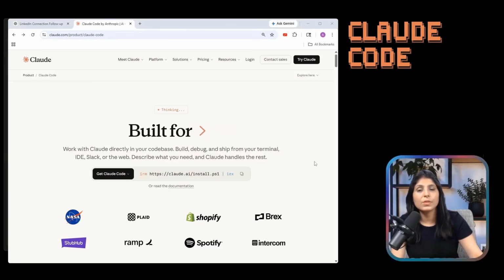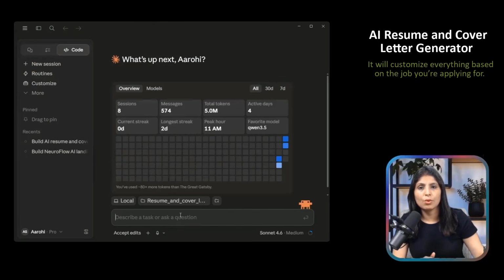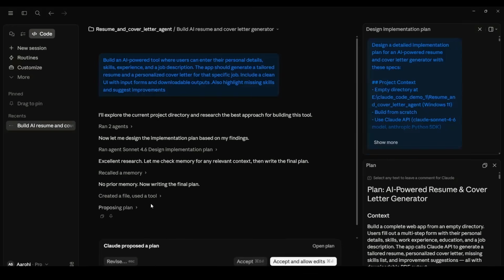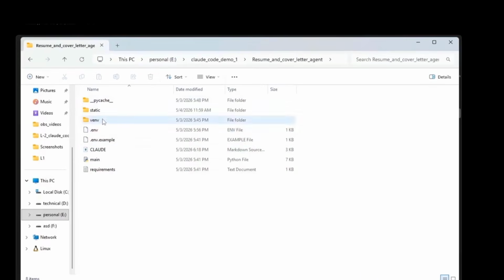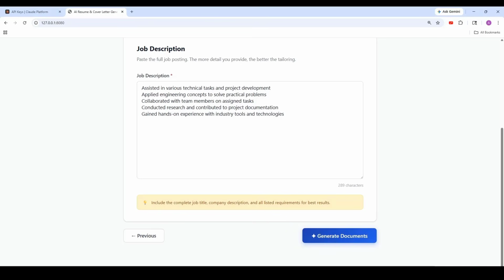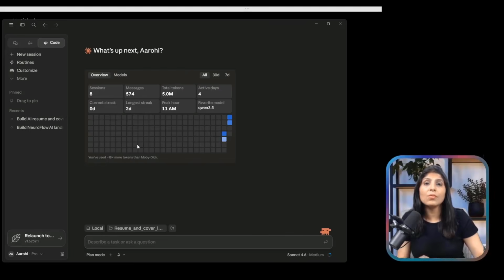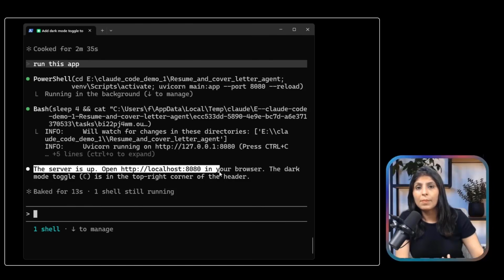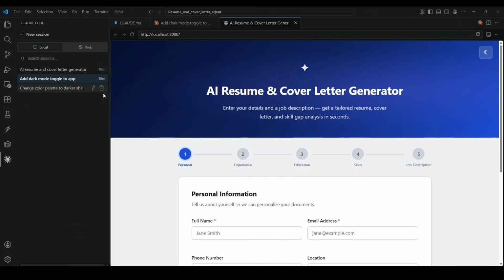Build Your First AI App with Claude Code | Complete Beginner Tutorial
In this video, I Built an AI Resume & Cover Letter Generator with Claude Code. We’ll build a complete Agentic AI application using Claude Code and explore all three ways to use it:
✅ Claude Code Desktop App
✅ Claude Code through Terminal
✅ Claude Code inside VS Code

We’ll create an AI Resume & Cover Letter Generator that can:
Generate personalized resumes
Create tailored cover letters
Suggest missing skills
Provide improvement recommendations
Support multiple resume themes

Along the way, you’ll also learn:
Plan Mode explained
Claude.md memory file explained
Context window & token usage
How to fix Claude Code errors
How to use Claude Code through terminal
How to use Claude Code in VS Code
How to run AI projects locally

We’ll also cover:
✔ Installing Claude Code
✔ Installing Claude Code CLI
✔ Setting up Node.js
✔ Using Anthropic API keys
✔ Running FastAPI apps
✔ Debugging errors with Claude

If you're interested in AI coding agents, agentic AI workflows, Claude AI, AI app development, or AI automation, this tutorial will help you get started step-by-step.

Commands Used in Terminal-
Check Node.js Version
node --version

Move into Project Folder
cd path/to/your/project-folder

Start Claude Code in Terminal
claude

Login to Claude Code
/login